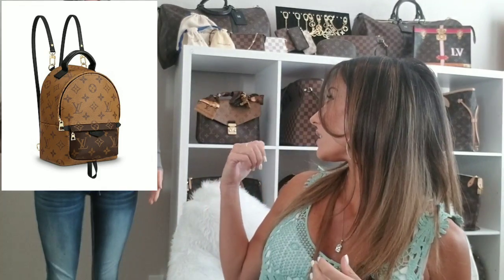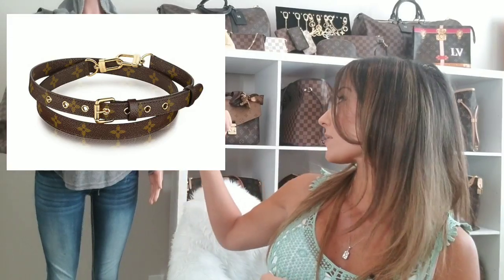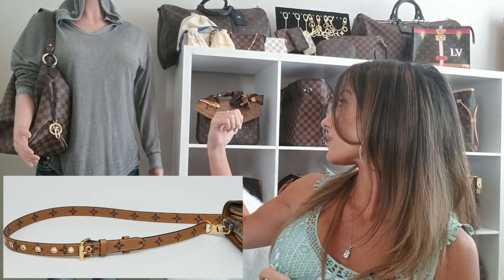MY FAVORITE LOUIS VUITTON BAG PIECE/ MY DREAM BAG TAG ❤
MY LOUIS VUITTON FAVORITE BAG PIECE/MY DREAM BAG TAG

Let’s Connect On Instagram: LVLUXDELIGHT

Hi Everyone!

This Was A Fun Tag Video!

In This Video, I Show You Guys What My Favorite Louis Vuitton Handbag Piece Is And Let You Know My Current Dream Bag :)

I Also Share Some Insight On The Topic Of Worry And Aim To Help You Gain Knowledge As To Why This Can Be A Detrimental Habit: There Are Ways To Overcome It!

I DO HOPE YOU GUYS ENJOY!

Link To My Last Video:  Louis Vuitton 2018 World Tour Speedy 30 Bandouliere Review/Worth The Cost?

About Me: My Favorite Lux Brand Is Louis Vuitton! I Find The Brand To Be Timeless And Beautiful. I Enjoy Helping Find That "Perfect LV Piece" For Each Person. I Also Enjoy Giving Inspirational Advice :)

My Love And Extreme Appreciation Go Out To You!